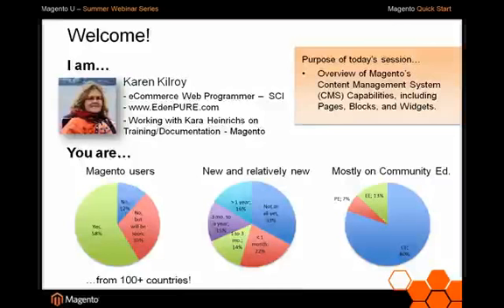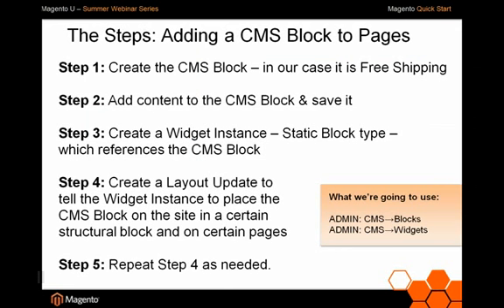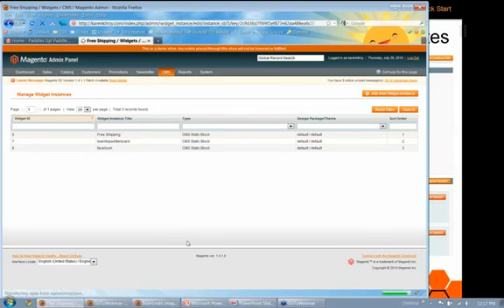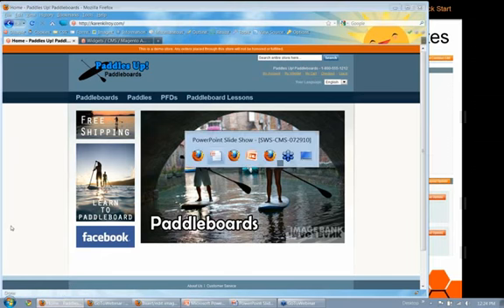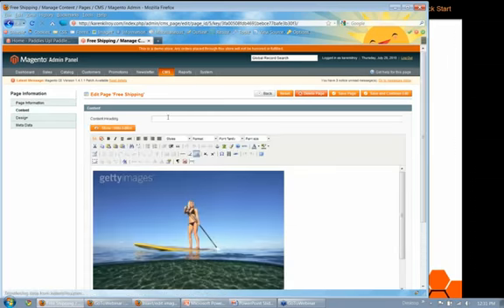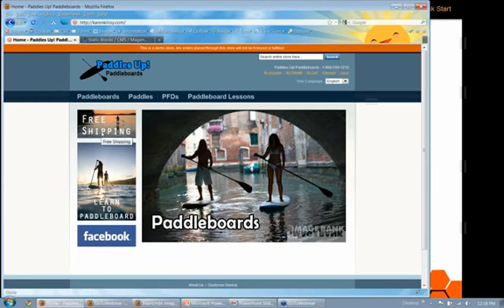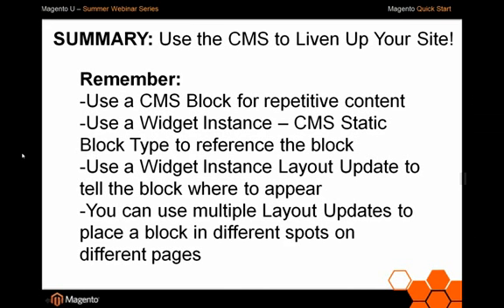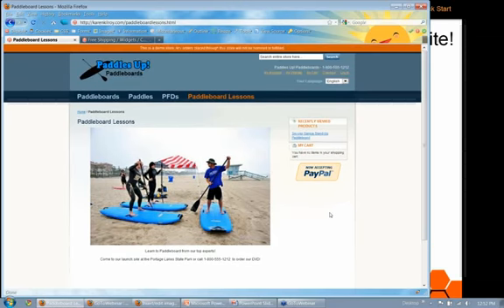SynapseIndia Outsourcing Pvt Ltd : Content Management in Magento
SynapseIndia is a leading Magento design and development company. Since 2000, we successfully delivered over 1000+ Magento stores. We offer complete Magento solutions for SMEs, Startups to big brands. Checkout our CMS development portfolio to know more about our precise work.
Content management in Magento is an important feature to improve your customer's online experience. When using Magento as eCommerce software, many stores are concerned about the default functionality of Magento CMS and its apparent lack of flexibility.
Consequently, this often leads them to seek Magento integration with other platforms like WordPress or Joomla. However, the Magento CMS can fulfill this role in most cases; here this video explains how to get the most out of it.

• CMS Blocks
Like pages, CMS blocks must be inserted within a CMS page, product, catalog, or other system page and cannot be accessed independently. Additionally, you can place them in content management system widget.

• CMS Widgets
CMS widgets can be placed on CMS pages or CMS blocks and even CMS blocks can be inserted into them.

• Custom Modules
Occasionally, there will be certain circumstances where the above options may not suit your needs. However, Magento can still provide the CMS performance you need. The way Magento's code base has been created means that custom modules can be built, giving you full control over your platform and content.

You can maintain and update them as much as you want, with lower costs and greater ease.

Next Step?

If the CMS features don't offer everything you need for your eCommerce store, there are also a wide range of Magento extensions available to extend the platform for specific functionality, often at no additional cost, such as Webforms and the AWBlog module.
If you are thinking of building your own eCommerce store using Adobe Commerce, please talk to our Magento developers here at SynapseIndia. We build and implement result-driven content management in Magento. We offer exemplary Magento development services worldwide in cost-effective manner.